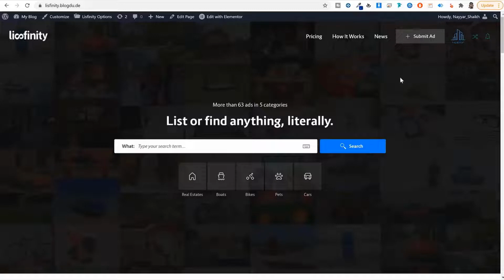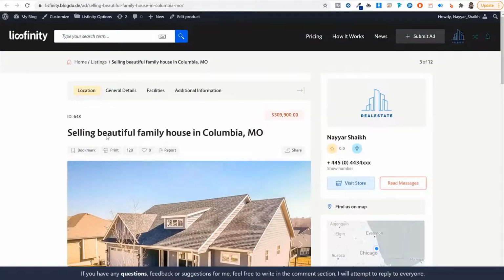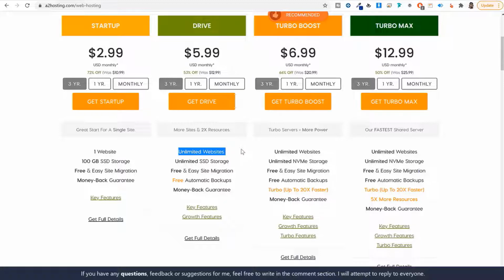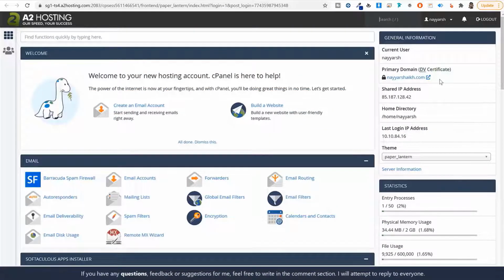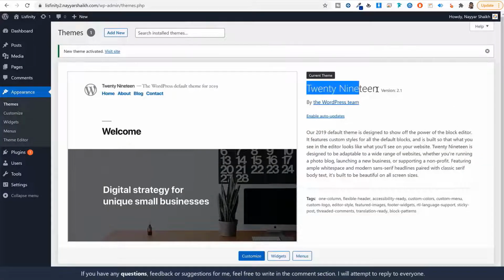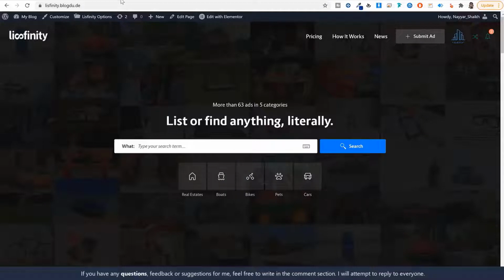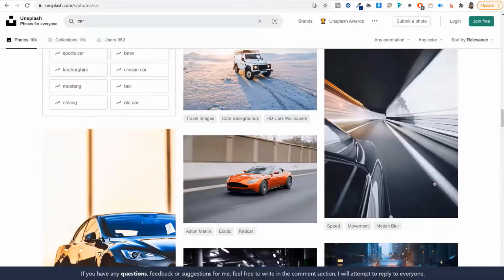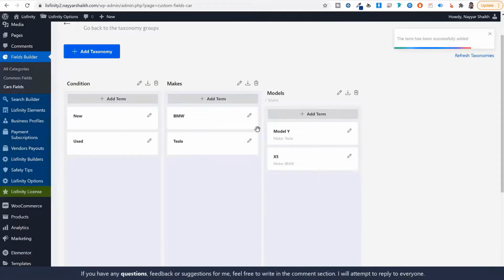How to Create Classified Ads Website like Craigslist and Olx - 2023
In this tutorial, I will teach you how you can create a classified ads website  that resembles olx, craigslist and the likes with Wordpress.